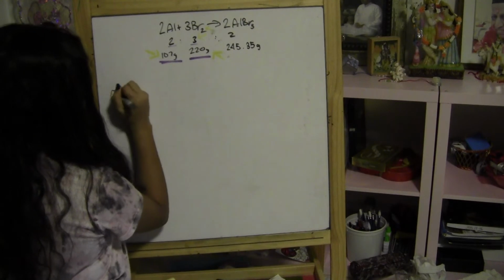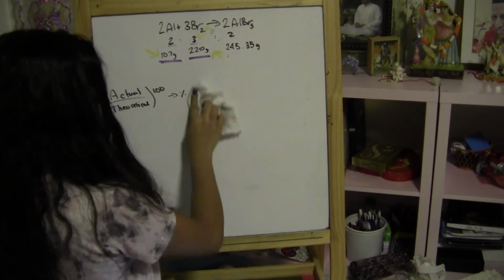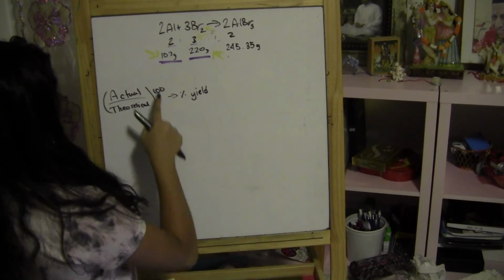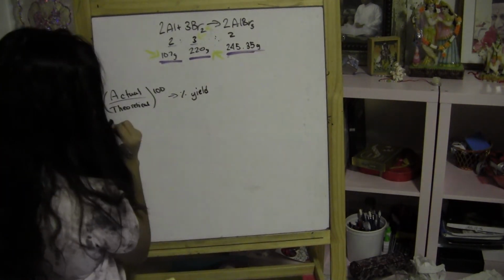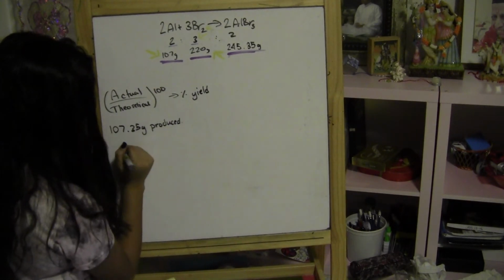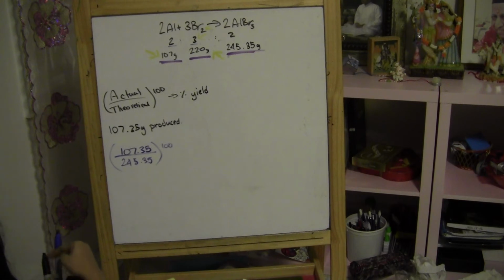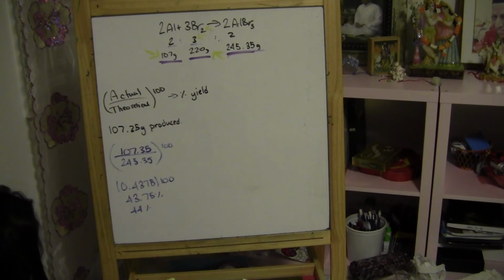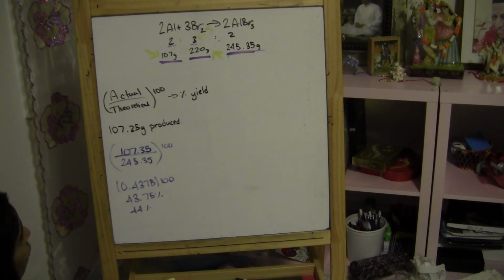Percentage Yield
This video will explain Percentage Yield